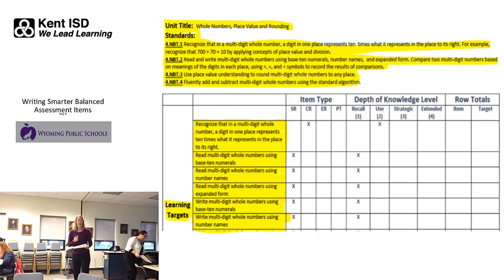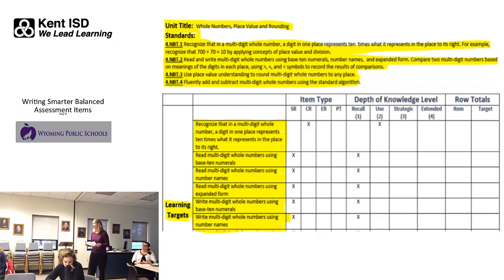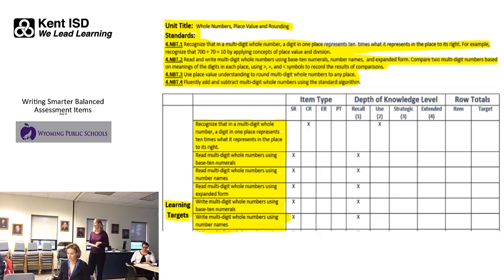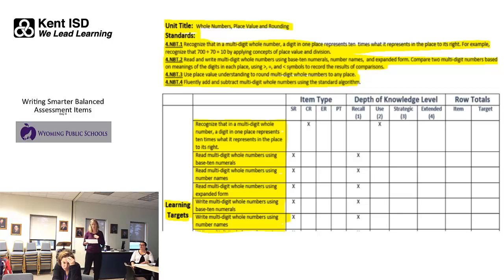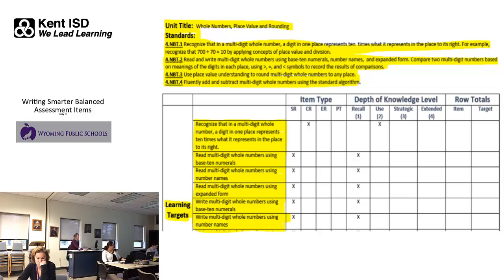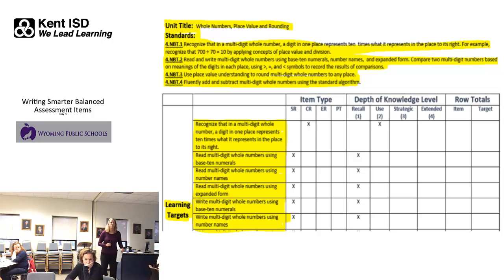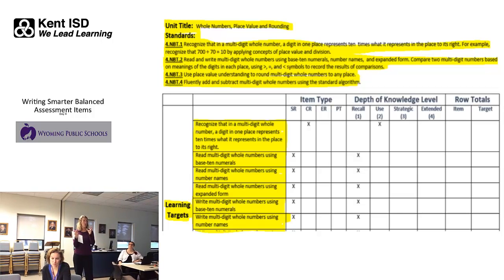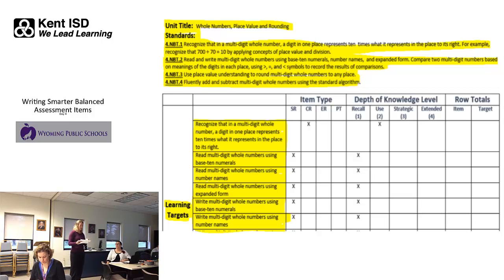Wyoming Assessment PD 50